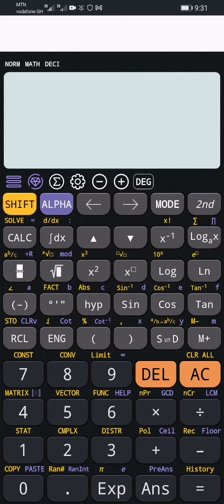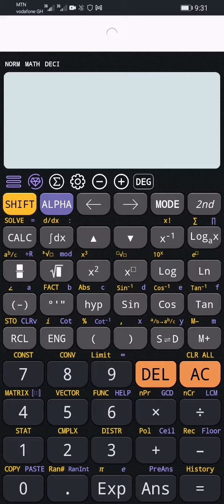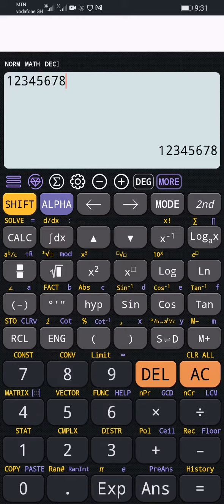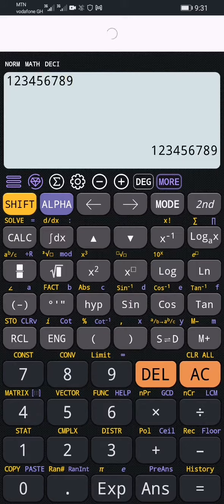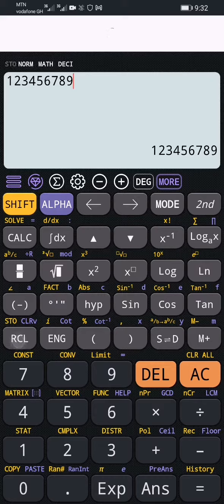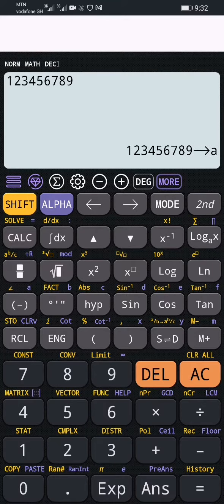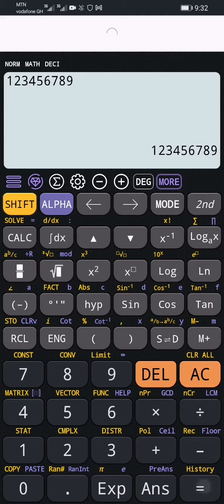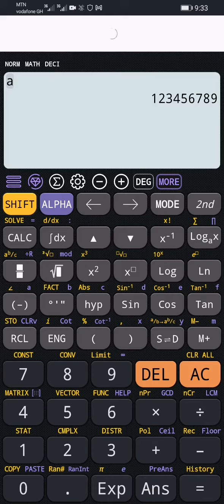30 June 2022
How to store on the calculator.